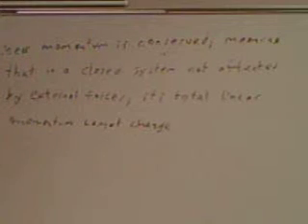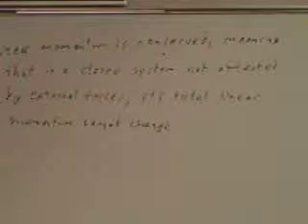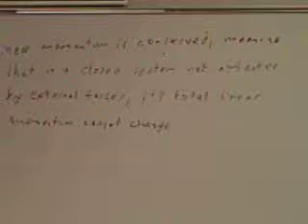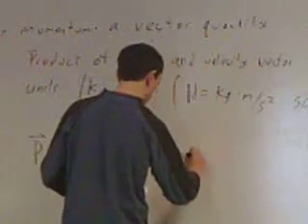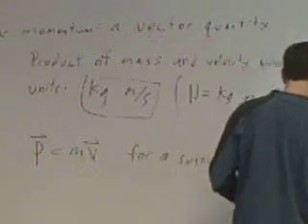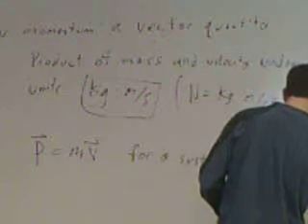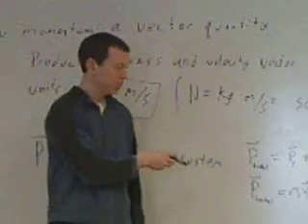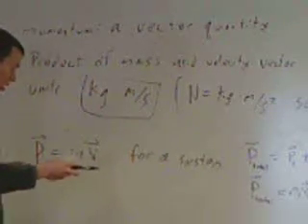Cornwall 4 10 15 Part 1